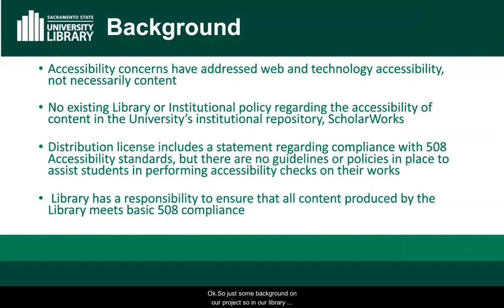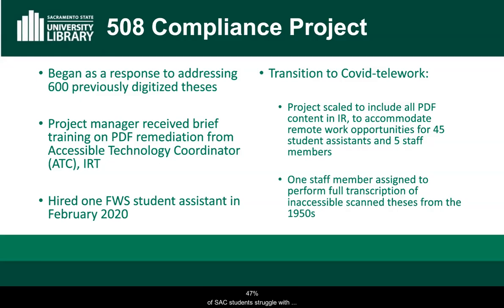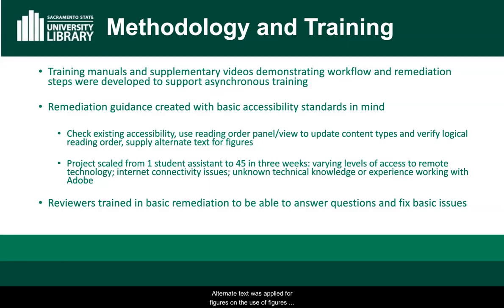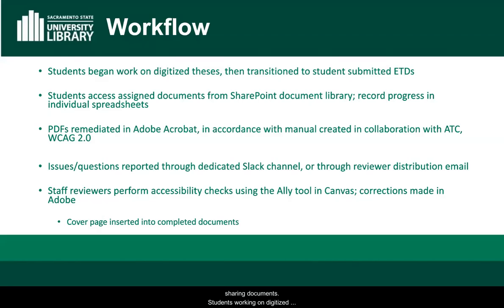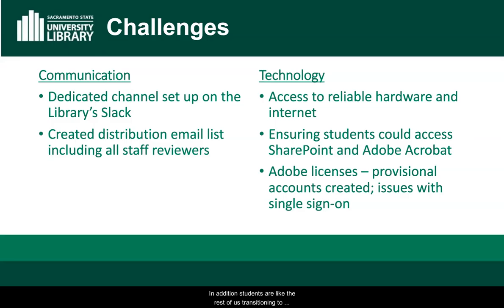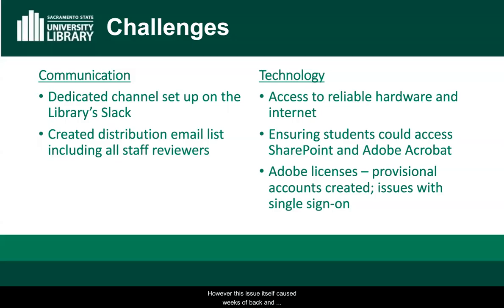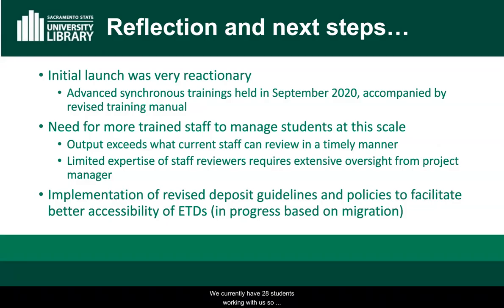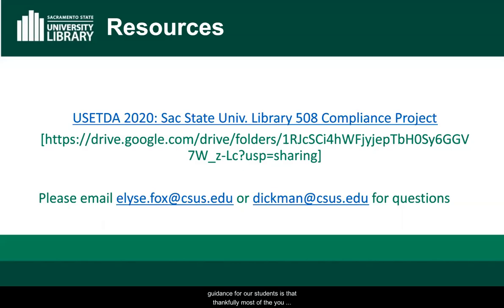Activating Student Workers for ETD 508 Remediation in a Remote Environment during COVID-19 Pandemic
Activating Student Workers for ETD 508 Remediation in a Remote Environment During the COVID-19 Pandemic.

Elyse Fox, Daina Dickman, Sacramento State University Library.

Our university’s ETD collection faces a common problem, how to achieve 508 compliance and ensure accessibility for all users. We lack adequate staffing and funding to work on current theses and retroactive digitization projects. In Spring 2020, we launched a new initiative to hire and train a student employee focused on 508 remediation for approximately 600 previously digitized theses and projects, prior to their ingest in the institutional repository. When our campus closed due to the COVID-19 pandemic in March we made the decision to expand this opportunity to more library student employees and provide a project they could work on remotely. As a regional campus serving many non-traditional, first-generation, and parenting students, it was important that our student employees could continue working and be paid. By converting this to a telecommuting project, we were able to keep all student assistants who were interested in teleworking employed from nearly every department in the library. Additionally, we were able to expand the scope of our remediation efforts, with the original project growing from all retrospectively digitized theses (approximately 1,000 in all) to all ETD content in the institutional repository (an additional 3,500).

In this presentation, we will discuss training student workers for remediation tasks, best practices when moving student employees to remote work, and mitigating challenges faced in these unique circumstances during the COVID-19 pandemic. We will also explore ways to continue the work undertaken in these unique experiences in future digitization work and staffing strategies of sharing student workers between departments.